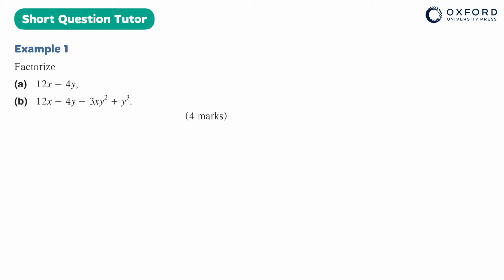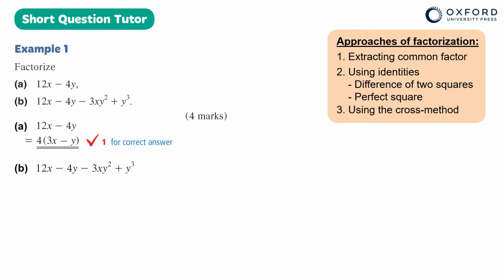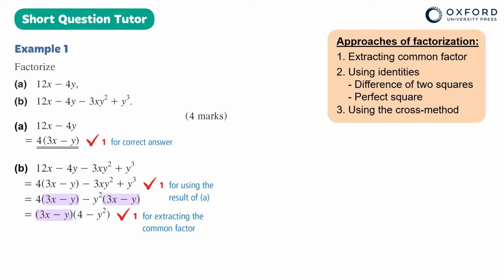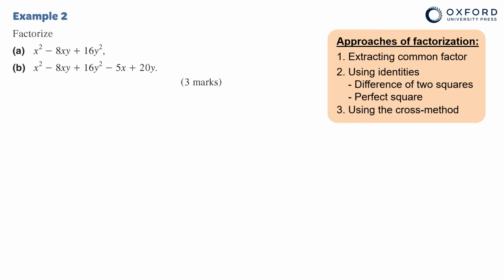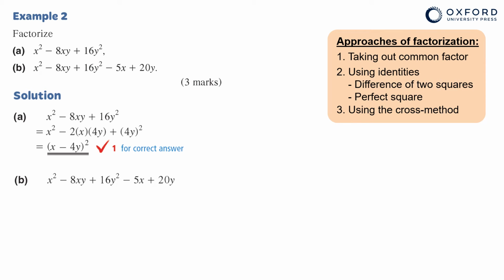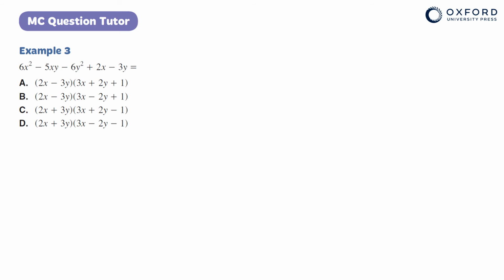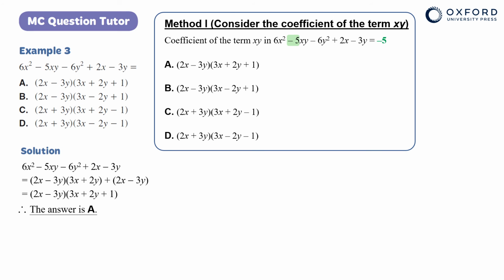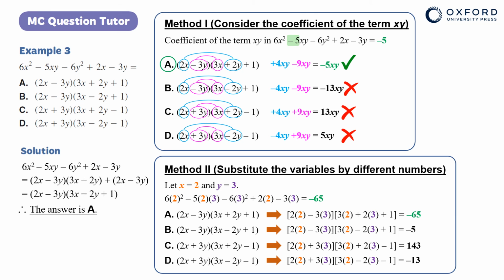Oxford Mathematics for the New Century Expert Tutor Video 3A Chapter 1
This video corresponds to the questions in 'Exam Get-Set-Go' of the book. We will show you some tricks for the questions about 'Oxford Mathematics for the New Century Expert Tutor Video 3A Chapter 1'.